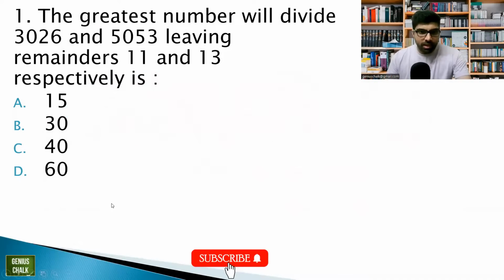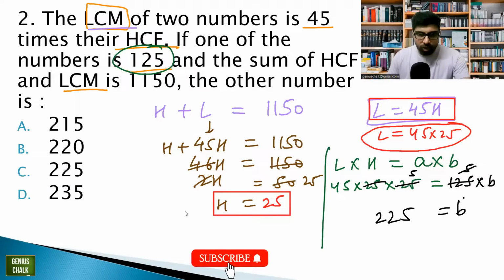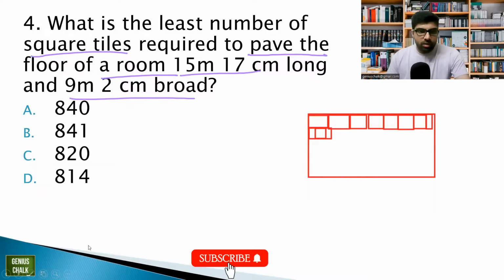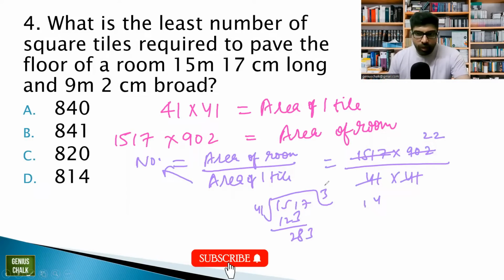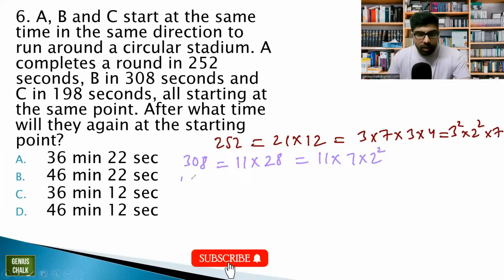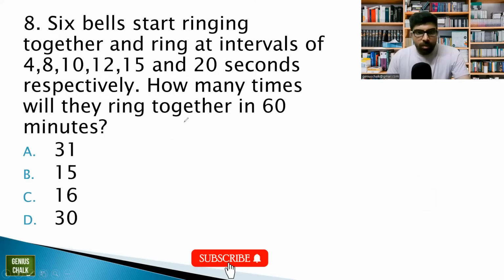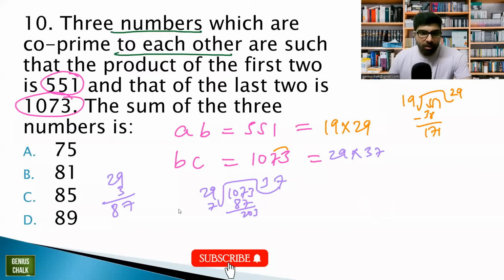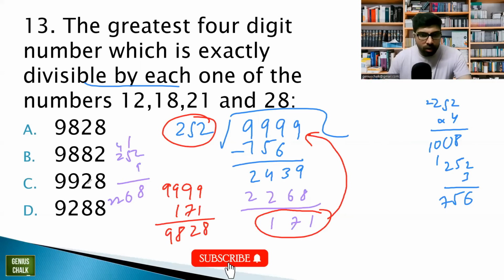HCF & LCM - 3 | Previous year questions For exams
Live classes at affordable prices for all above exams

Genius chalk is an online Learning platform, Designed especially for children's doing preparations for Government, private, and entrance exams.